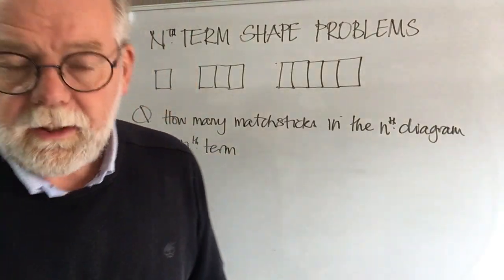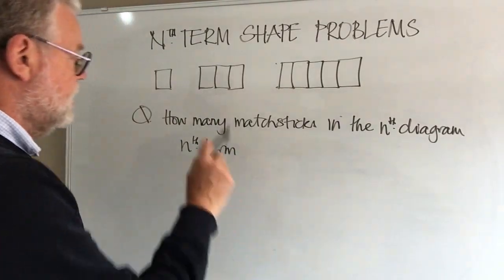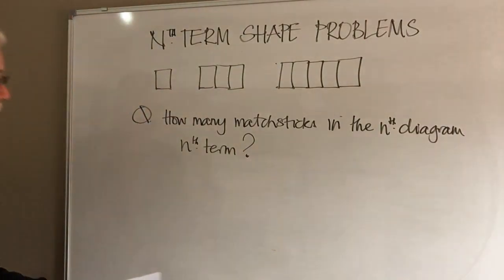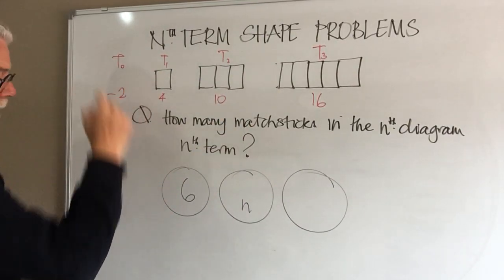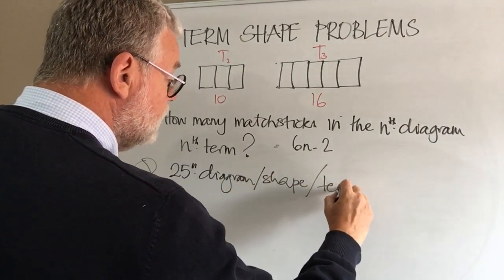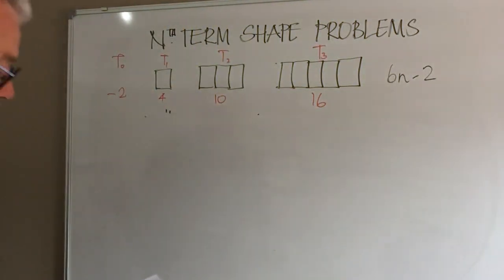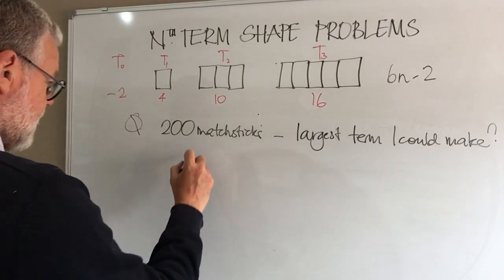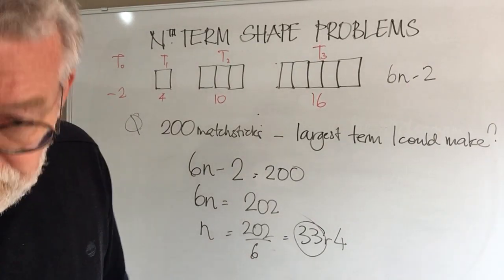Nth term Shape Problems